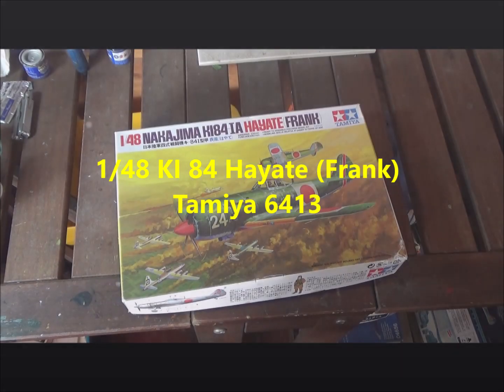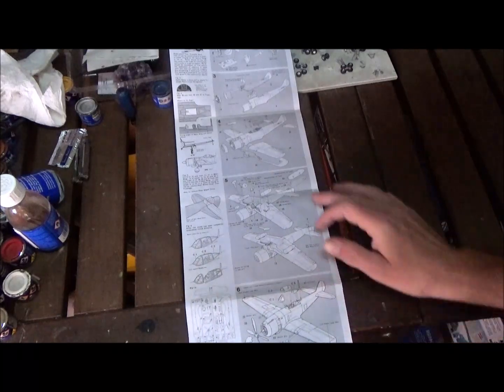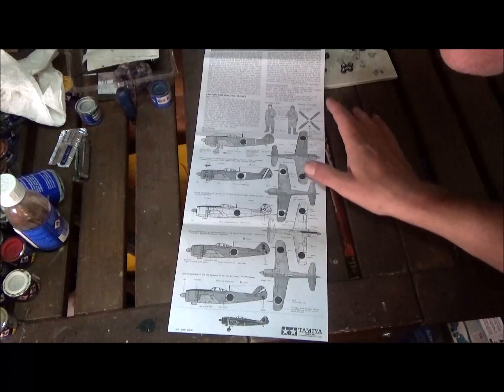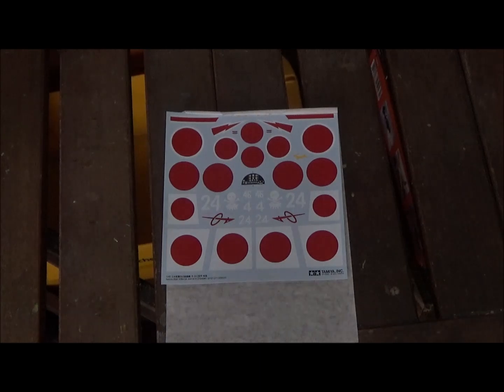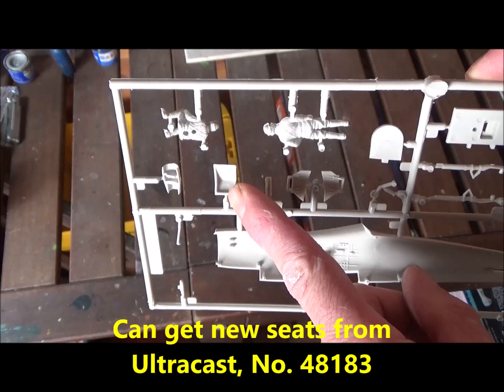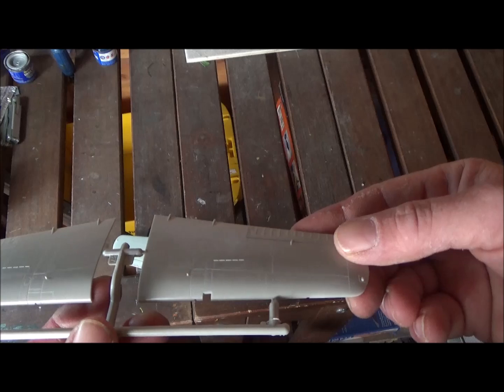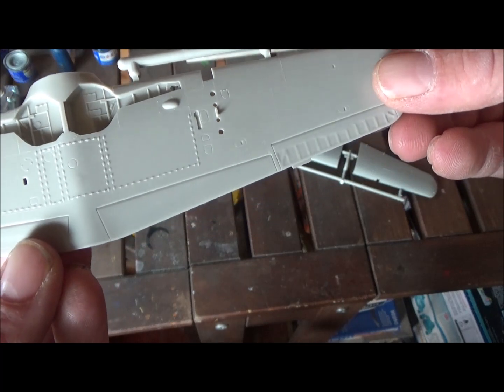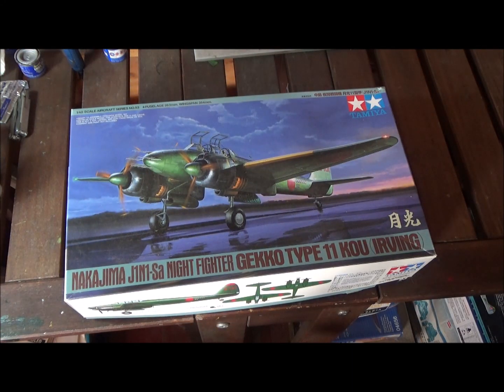Inbox Review of the 1/48 Scale Ki 84 Frank from Tamiya V 2.0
This Japanese fighter took part in the last two years of World War II and is generally accepted to be Japan's best fighter. It was fast and maneuverable, as well as having good firepower with two 30mm and two 20mm cannons.  It had a flight ceiling high enough to intercept the B 29 Superfortress as well.  It did although have a high maintenance engine and faulty landing gear that would buckle, this was in large part due to the war turning in the favor of the allies and Japan not being able to maintain and repair as was needed.

This model kit is really old, but I think it looks good for its age, it needs some interior detail and could use a better engine, those parts and a few more I wrote into the video. I think it is worth a build even with its age, and it would be a good platform to practice upgrading a kit with AM parts I think. they are easily find for 20 Euros and I think the exterior detail is pretty good so it would make a fine kit one way or the other.

Here is a link to the Aftermarket parts for this kit, the guns you have to find seperately though